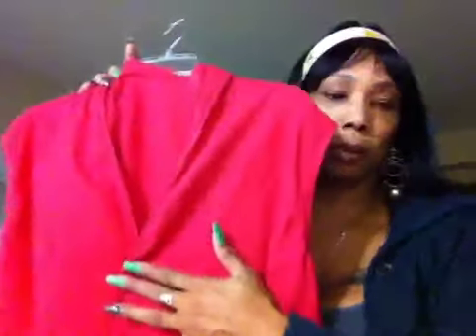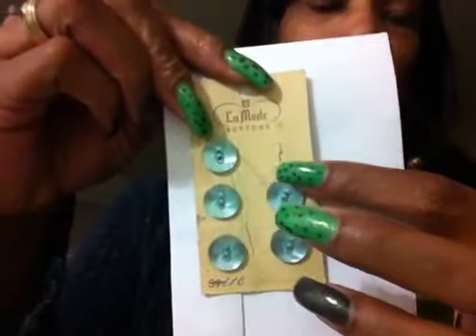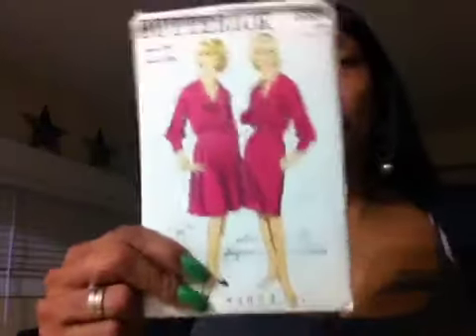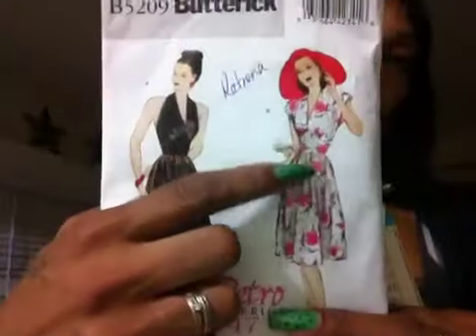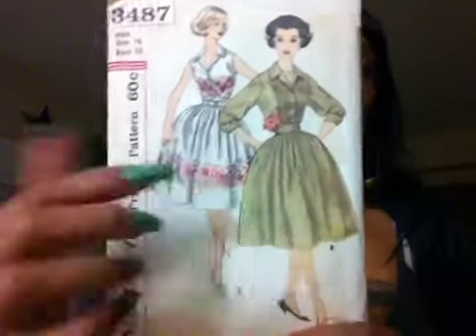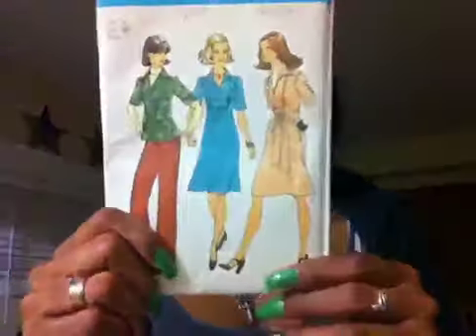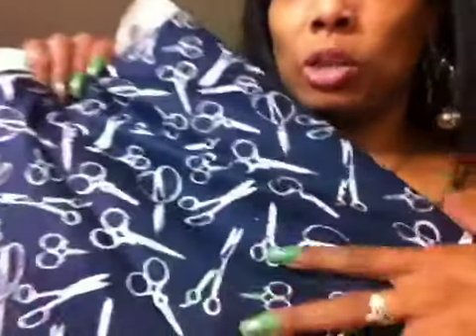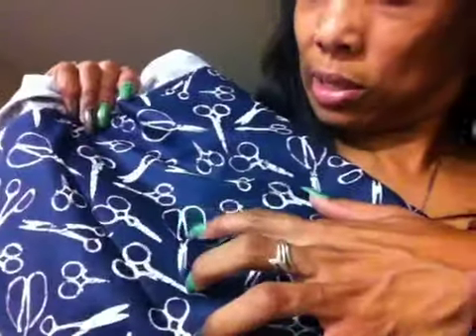Day 4-5 National Sewing Month 2012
I finished 2 blouses already. Yeah Yeah!! I have to put buttons on the blouses now. Yes I know I bought more fabric. I will use buttonholes from the software I own to embroider the buttonholes. 😱

What will I make next dress, skirt, blouse, apron hey that all sounds great. 👗✂💄🍰

Some corrections in the video:
gingham fabric
I will model the garments made during the month on 9-30-12